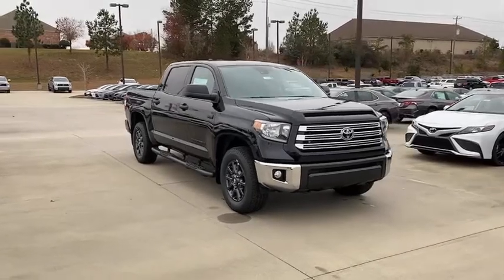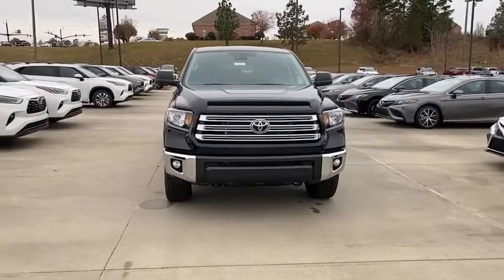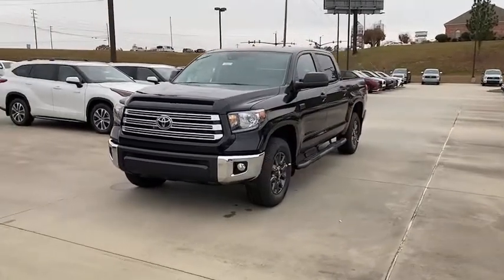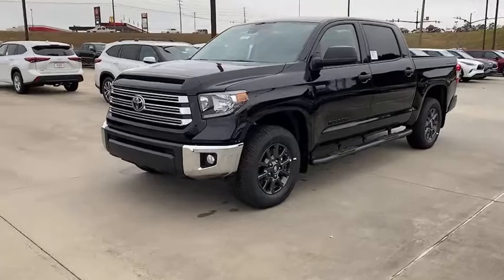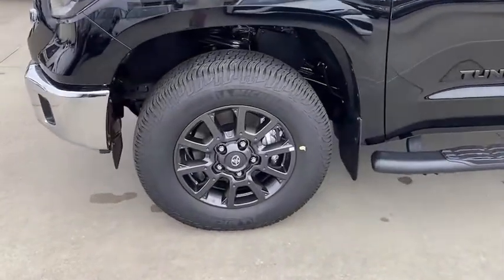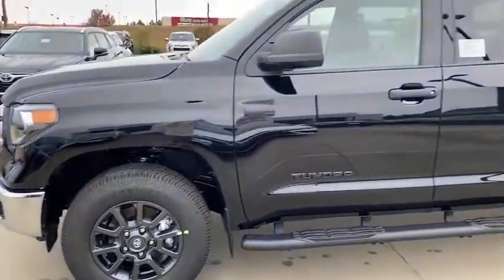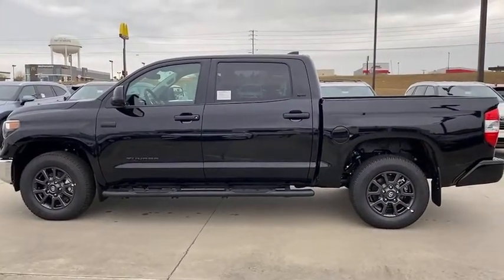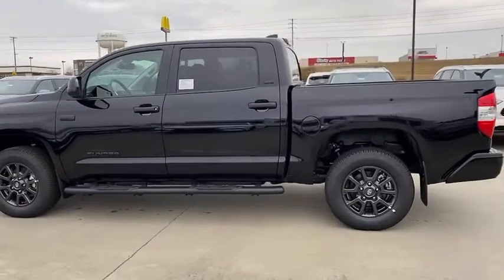2021 Toyota Tundra Hattiesburg, Lumberton, Sumrall, Ellisville, Wiggins, MS 39357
Midnight Black Metallic New 2021 Toyota Tundra available in Hattiesburg, Mississippi at Toyota of Hattiesburg. Servicing the Lumberton, Sumrall, Ellisville, Wiggins, MS area.